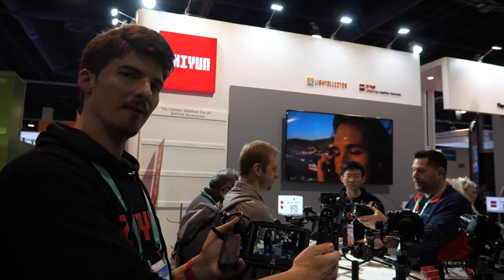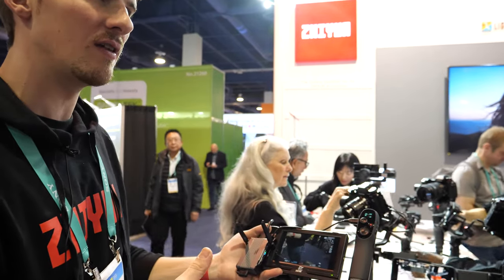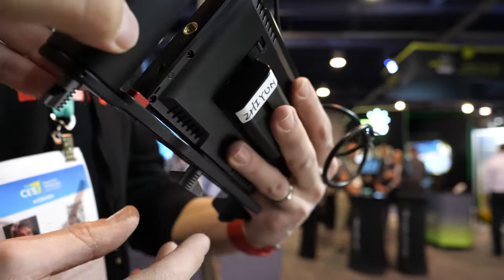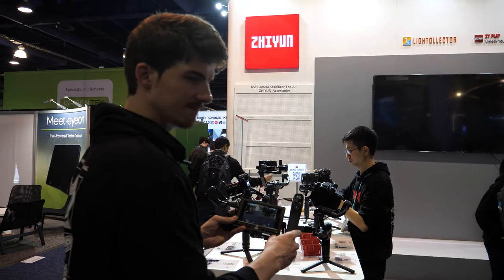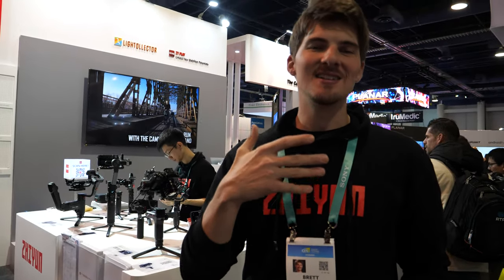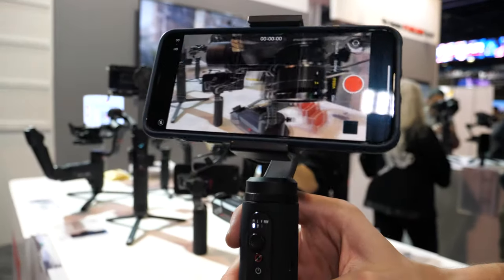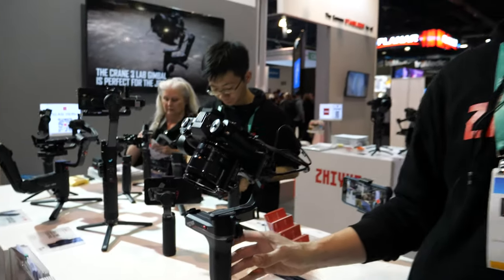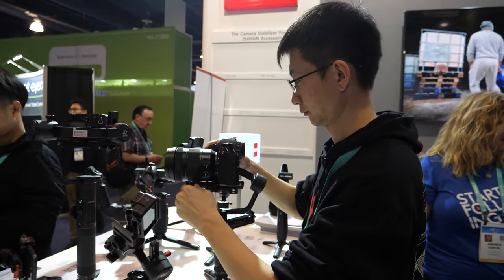Zhiyun Presents Its WEEBILL-S with Exclusive TransMount System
WEEBILL-S Gimbal with All-New TransMount Image Transmission Module

The WEEBILL-S is Zhiyun’s latest compact yet powerful gimbal for mainstream camera combos. It introduces an all new, ultra-low latency TransMount Image Transmission Module that includes Transmitter, Receiver, and Remote Controller, which supports image transmission to three devices, such as smartphone, tablet and monitor. It enables crystal clear clarity with 1080p 30fps recording, professional monitoring, and up to 100-meter maximum transmission distance. Other features include ViaTouch 2.0, SmartFollow 2.0, Sync Motion, and Smart Calibration that automatically weighs the attached devices and aligns the ideal motor strength for the best shooting accuracy.

CRANE-M2 Compact & Portable Stabilizer

The CRANE-M2’s unprecedented all-in-one design works with multiple devices, including compact digital cameras, light mirrorless cameras, smartphones, and ruggedized action cameras. With a beginner-friendly control panel, wireless camera control via Wi-Fi and Bluetooth, seven-hour battery life covering a full working day, and an intuitive OLED display, the CRANE-M2 is a revolution in affordable camera stabilizers for budding filmmakers.

SMOOTH-Q2 Mobile Gimbal

The SMOOTH-Q2 is an ultra-lightweight, pocket-sized mobile gimbal featuring an aluminum-built miniaturized body and a generous 17 hours of battery life that’s ideal for travelling. The internal battery even doubles up as a power-bank for smartphones in case of emergencies. The SMOOTH-Q2 can access native Apple iOS or Android OS smartphone camera for photo or video shooting. Just like professional filmmakers, you can embrace a range of unique styles like full-range POV mode, Vortex mode, time-lapses, Vertigo shots, object tracking and panoramas.

About Zhiyun

Zhiyun Tech is a pioneer and a world leader in gimbals and stabilizers for both professional filmmakers and personal video creators. Zhiyun’s innovative solutions and dedication to delivering products that go beyond customers’ expectations strengthen the belief that everyone can be an excellent filmmaker with the right gimbal to equip with their shooting device. or check Zhiyun out on Facebook:@ZhiyunGlobal or follow us on Instagram: @Zhiyun_Tech